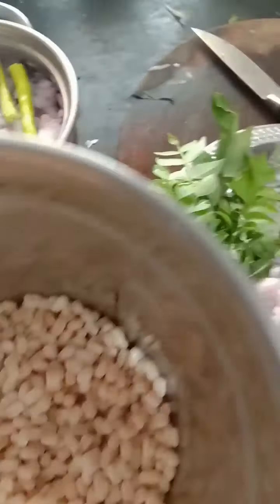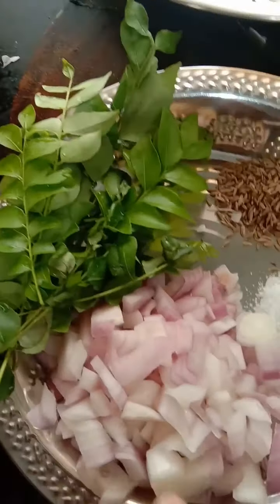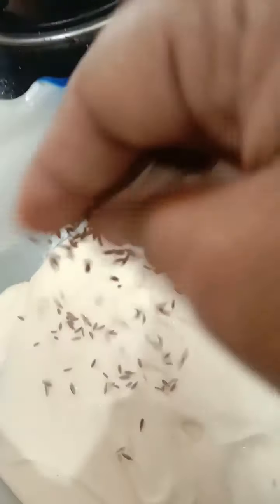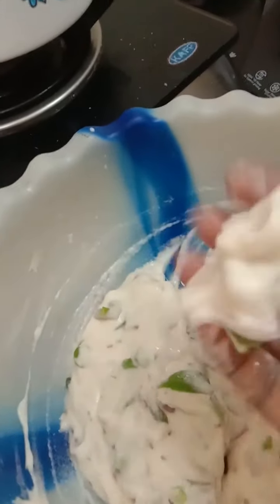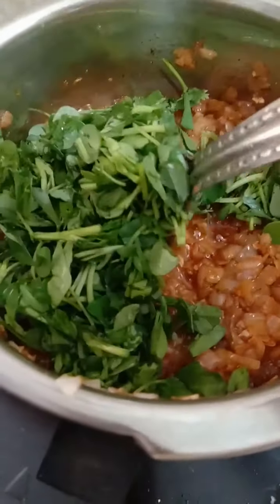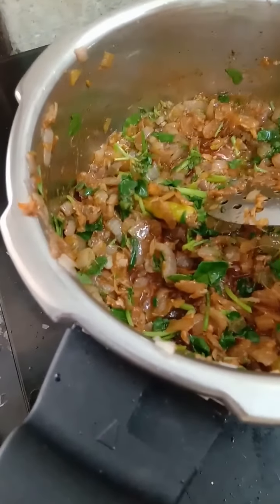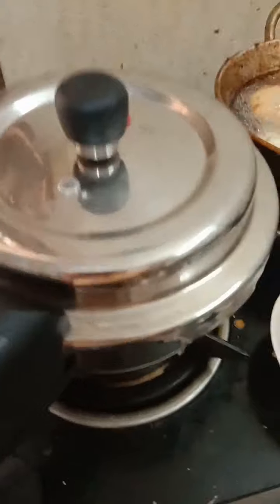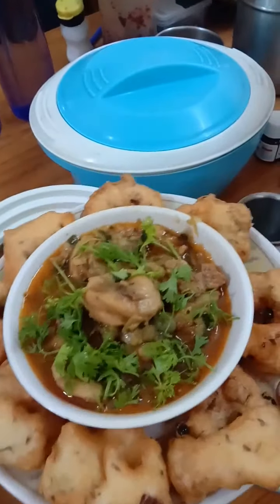కోడికూర చిట్టి గారె(నా ఇంటి వంటలు-10)